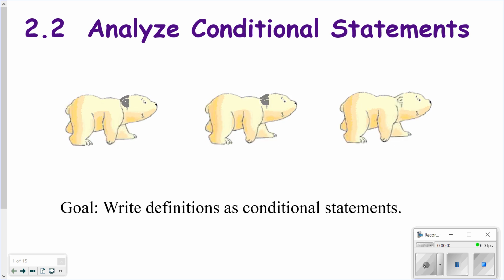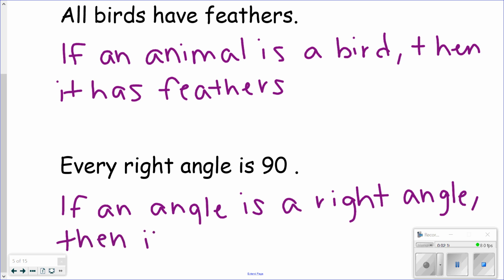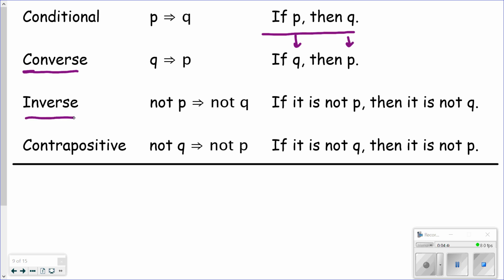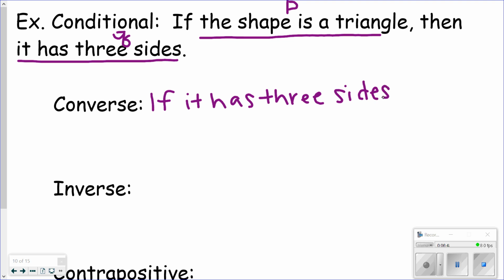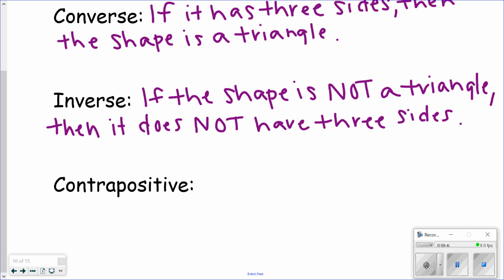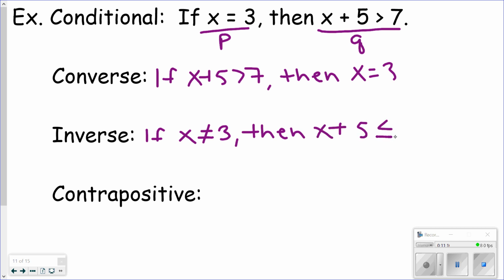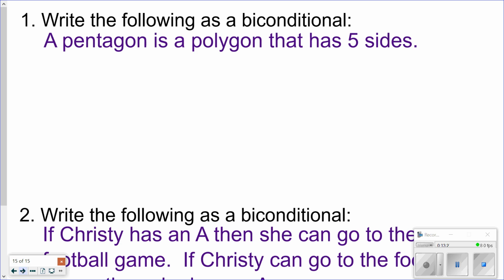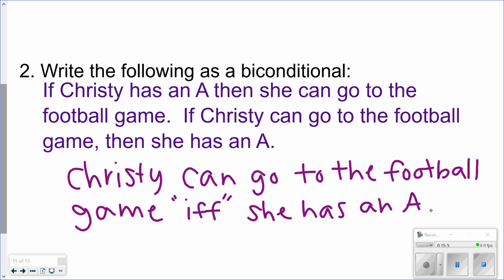Geometry 2.2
Analyze Conditional Statements